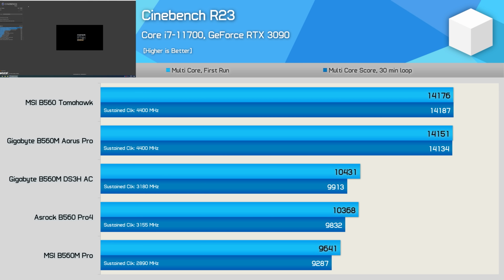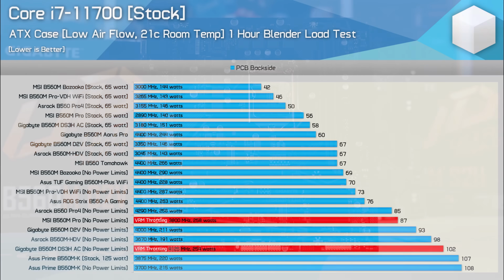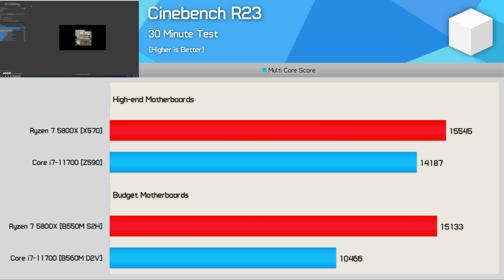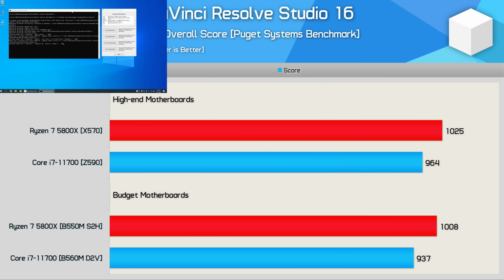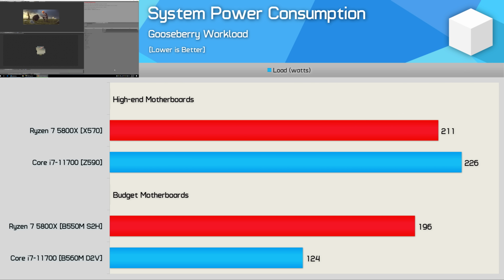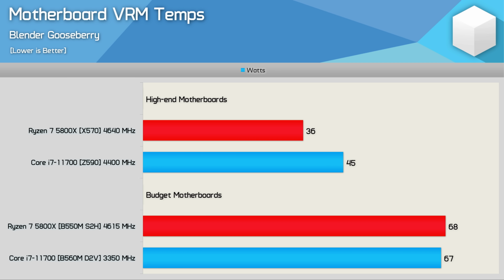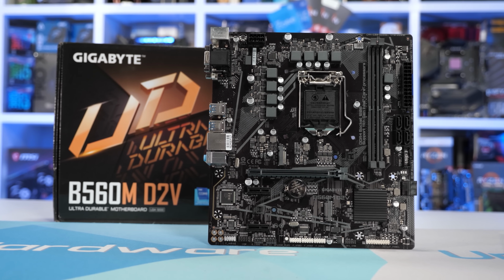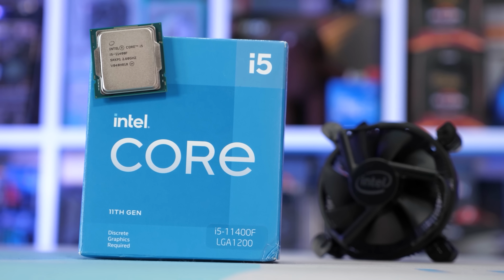AMD vs. Intel, Who Really Offers The Most Value?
Buy relevant products from Amazon, Newegg and others below:
Asrock B560 Pro4
Asrock B560M-HDV
Asus Prime B560M-K
Asus ROG Strix B560-A Gaming
Asus TUF Gaming B560M-Plus WiFi
Gigabyte B560M Aorus Pro
Gigabyte B560M D2V
Gigabyte B560M DS3H AC
MSI B560 Tomahawk
MSI B560M Bazooka
MSI B560M Pro
MSI B560M Pro-VDH WiFi

Video Index:
00:00 - Welcome back to Hardware Unboxed
05:32 - Test System
06:25 - Cinebench R23
07:44 - 7-Zip File Manager
08:37 - Blender Open Data
09:18 - Adobe Photoshop 2020
09:56 - Adobe After Effects 2020
10:29 - DaVinci Resolve Studio 16
10:52 - Adobe Premiere Pro 2020
11:12 - F1 2020 [DX12]
11:34 - Tom Clancy's Rainbow Six Siege [Vulkan]
11:57 - Horizon Zero Dawn
12:13 - Cyberpunk 2077 [DX12]
12:23 - Watch Dogs: Legion
12:31 - Death Stranding
12:39 - Shadow of the Tomb Raider
13:11 - Hitman 2
13:37 - Power, Blender
14:32 - Power, Shadow of the Tomb Raider
15:13 - Power, Hitman 2
15:44 - Motherboard VRM Temps
17:15 - Final Thoughts